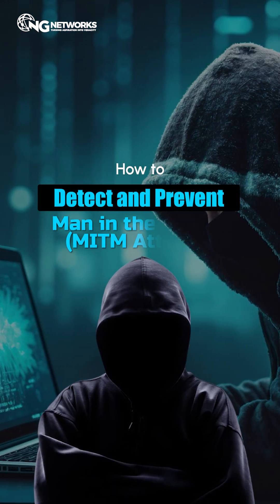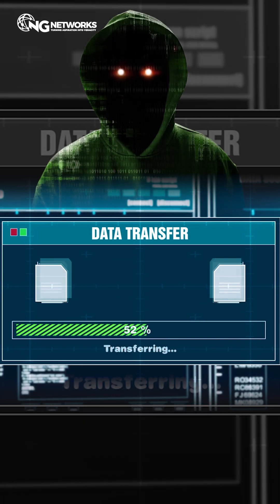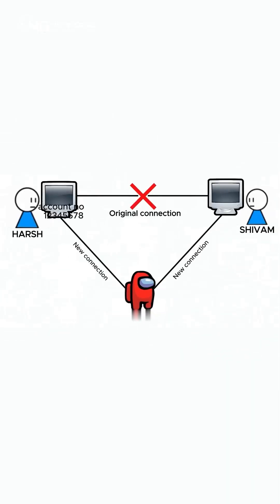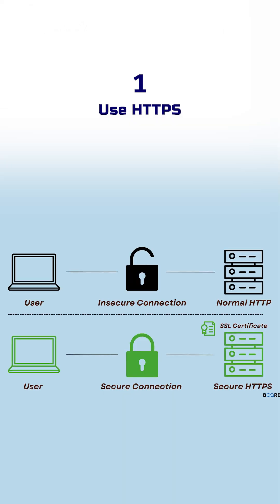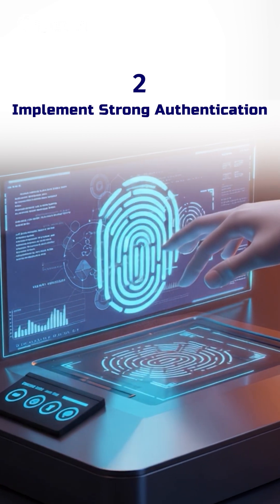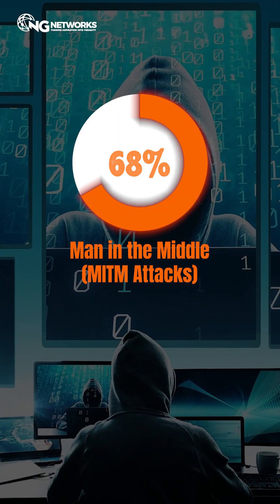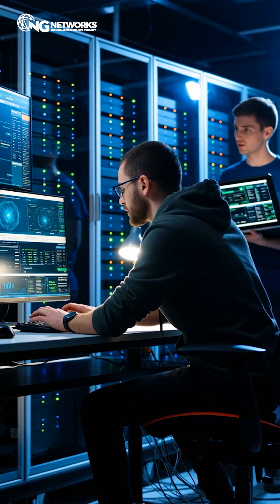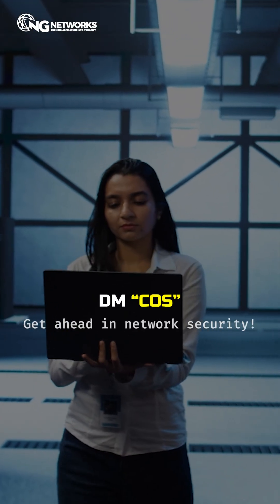How to Detect and Prevent Man-in-the-Middle (MITM) Attacks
Someone could be watching your data right now 👀

 That’s a MITM attack — and most go undetected.

 Learn how to stop them with NG Networks’ COS program. 🚀

About NG Networks

NG Networks is the only institute to bring a revolution in CCNA, CCNP, and CCIE training by its unique concepts of real-time training with 100% Job Guarantee in Delhi, Noida, and Gurgaon. NG Networks is the first institute in India that has launched the concept of a Real-time training program that not only helps the candidates but also aids the companies to get the exact profile or qualities that they are looking for. NG Networks is one of the most sought-after CCNA Training & Placement Institute in Delhi. NG Networks is all about delivering Job-based program Training in Delhi to polish a student’s networking skills to attain their goal by providing them with real-time knowledge. We understand a series of actions to deliver our commitments. NG Networks was founded in 2012 and is attributed to the Best Institute for Cisco course. It is a leading institute having the best placement records every year. We have experience of more than four years in providing quality services to all our stakeholders.